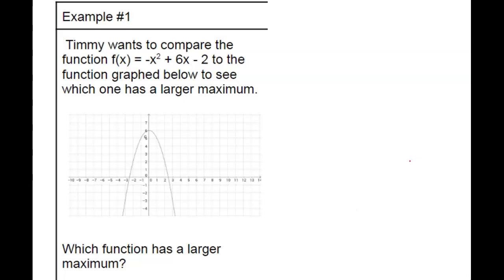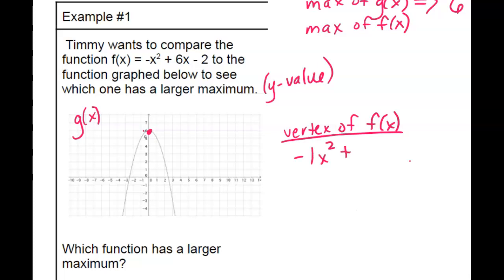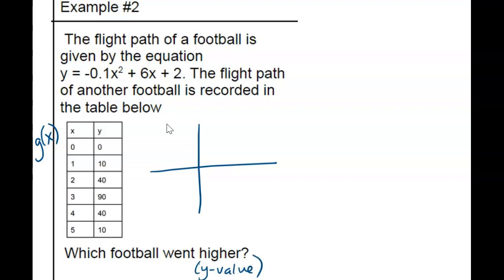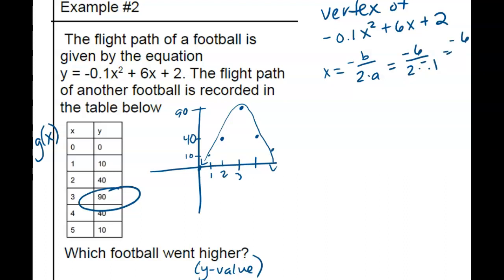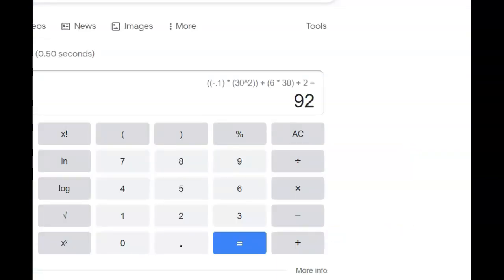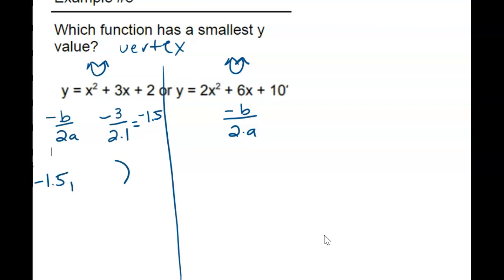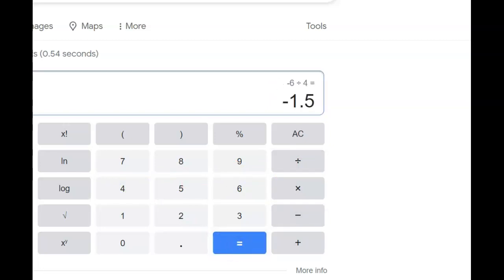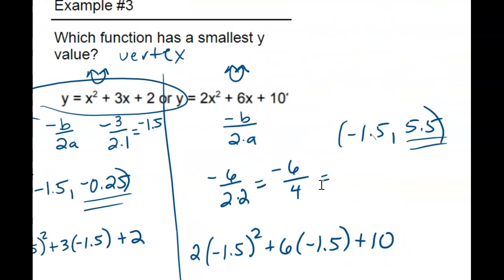4.4 Comparing Quadratics